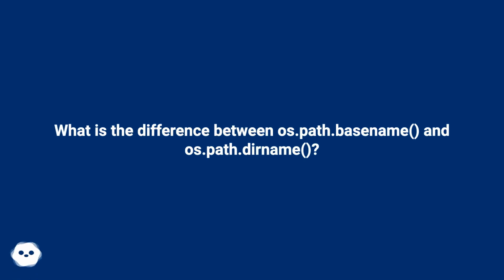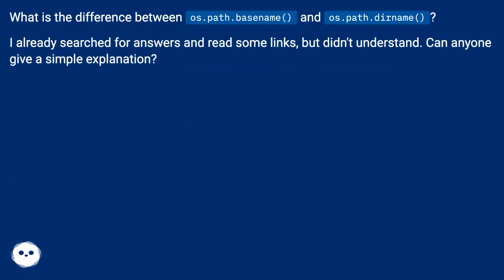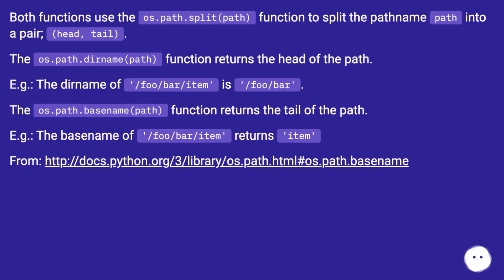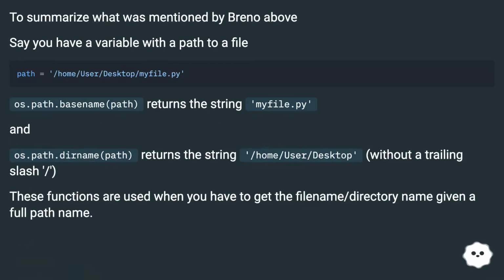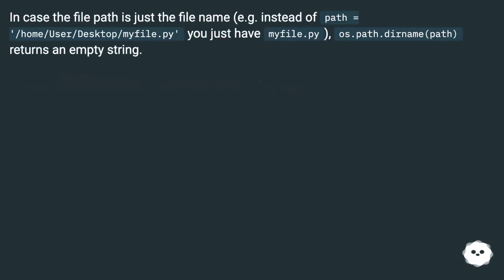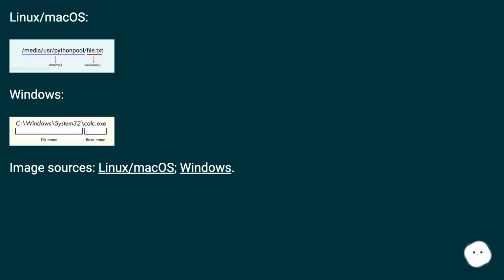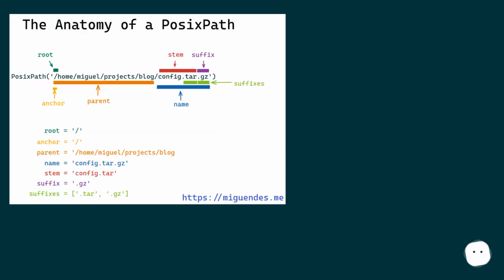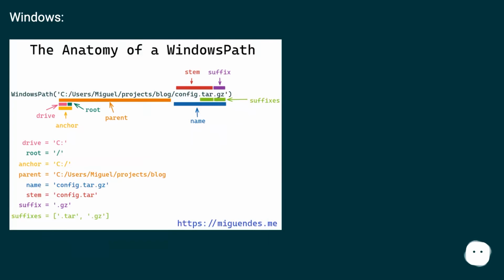What is the difference between os.path.basename() and os.path.dirname()?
Chapters
00:00 What Is The Difference Between Os.Path.Basename() And Os.Path.Dirname()?
00:21 Accepted Answer Score 353
01:03 Answer 2 Score 12
01:55 Answer 3 Score 1
02:54 Thank you